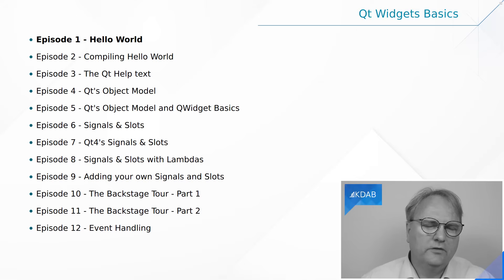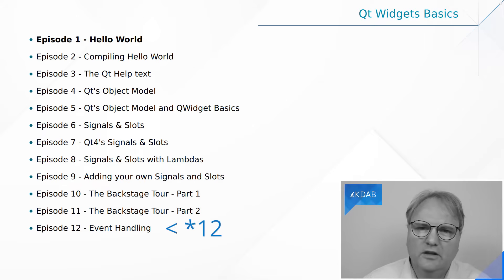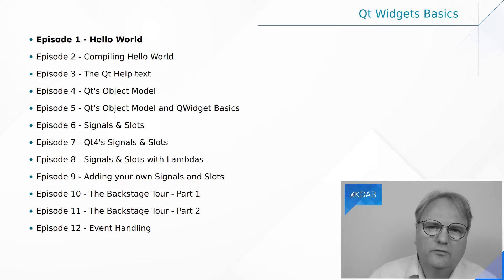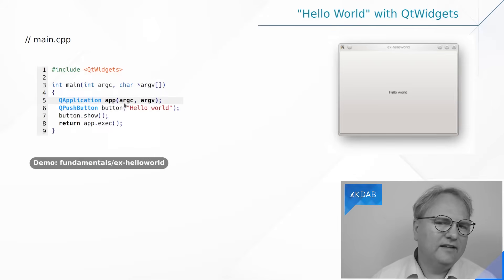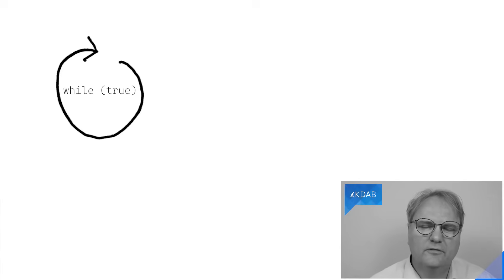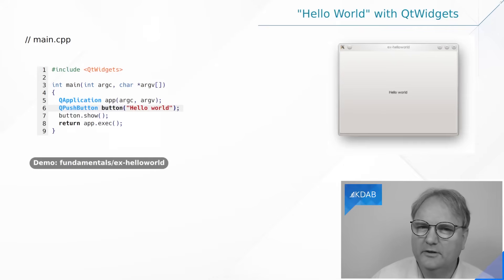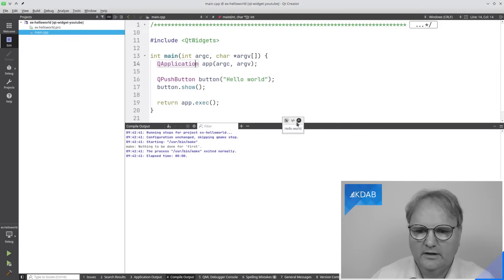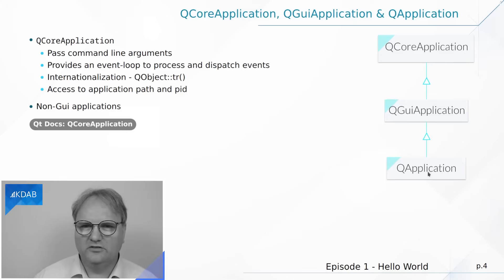Introduction to Qt Widgets (Part 01) - Hello World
In this first episode, Jesper will show you "Hello World" in Qt Widgets, and discuss the event loop and the QApplication class.

00:00 Introduction
01:01 Use Cases and Expectations
02:57 Module Overview
06:08 Hello World
07:39 Event Loops
10:02 Running Program
11:47 QApplication